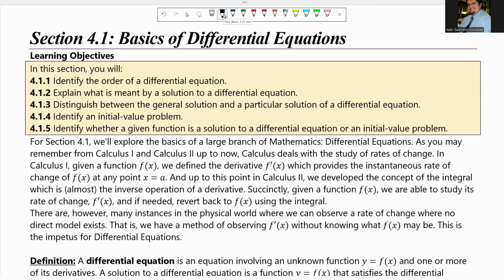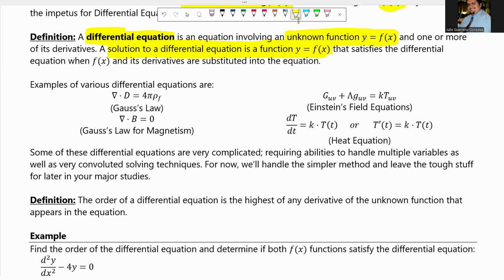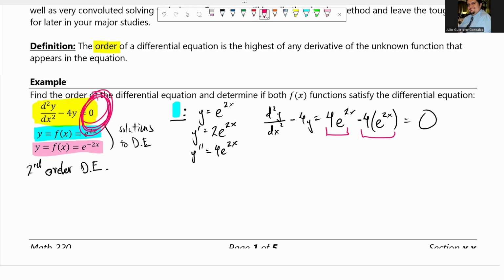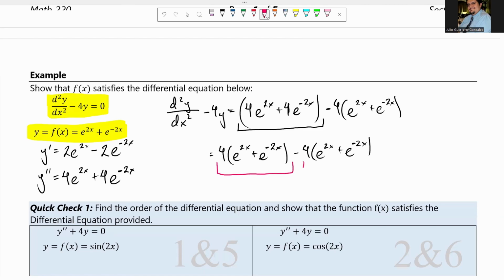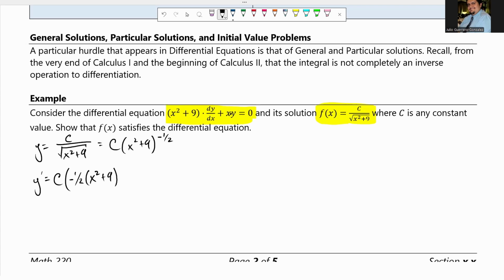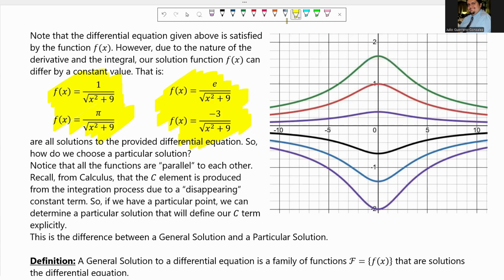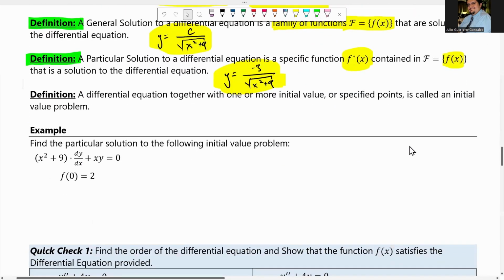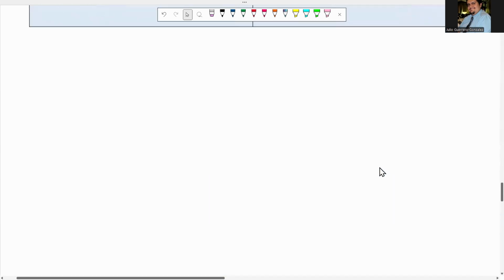Math 220 Section 4 1